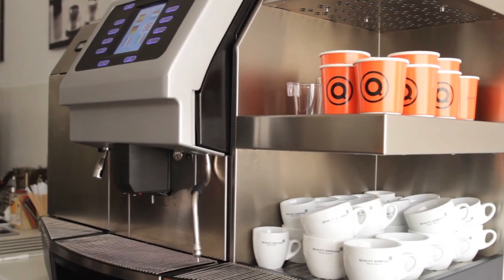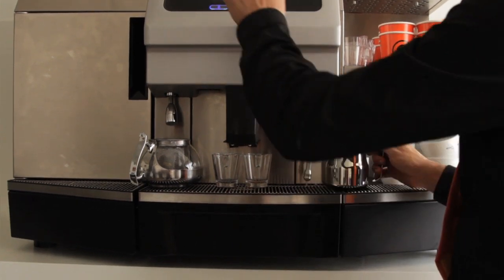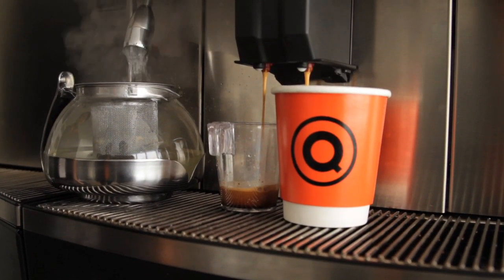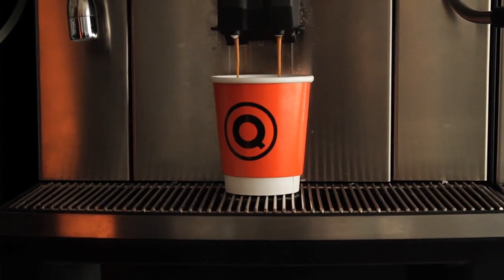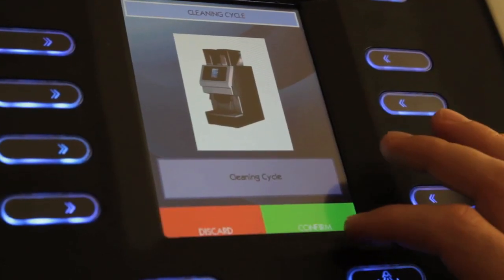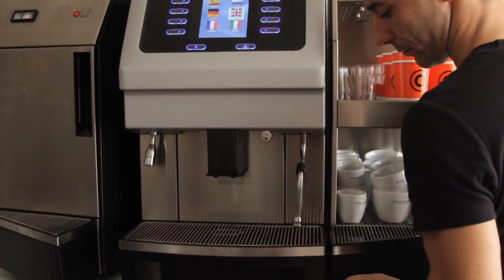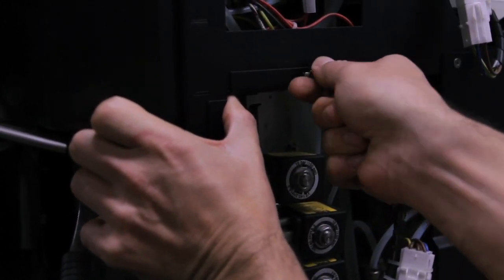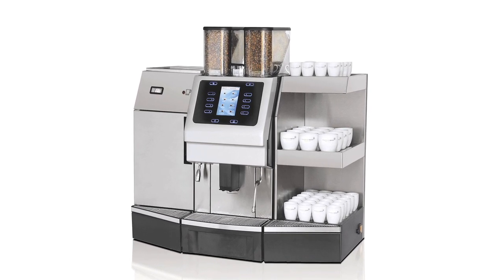Vision Xpress: Espresso excellence from a fully automatic machine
The Vision Xpress fully automatic espresso machine produces the same rich, dark espresso with a golden crema that you would expect from a traditional machine.

It also surpasses the rivals in its segment when it comes to output: it can prepare simultaneously tea, coffee or cappuccino as well as steaming milk.  The inevitable queues during the busy periods of the day can be handled with confidence.

The colour touch screen is ideal for self service situations: users can choose to see the menu in one of six languages, and choose their drink with names they are familiar with.

The touch screen is also used to access the different program screens, whilst the larger push buttons next to the screen are used for beverage selection.  The cleaning program is illustrated with real pictures, step by step on the screen.

Maintaining a full automatic has never been easier:  the key components are distributed into easy to access independent modules, minimising maintenance downtime.  The electrically heated brew group can be completely removed and swapped out for maintenance purposes.

Thanks to the Vision Xpress, the busiest of locations can serve different espresso beverages with confidence and quality.